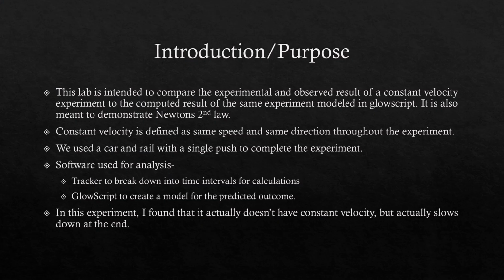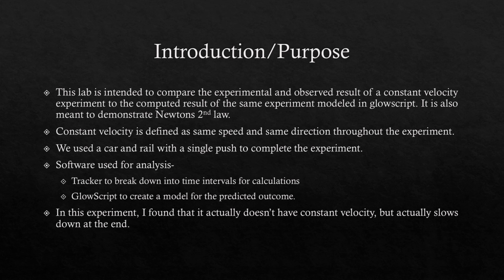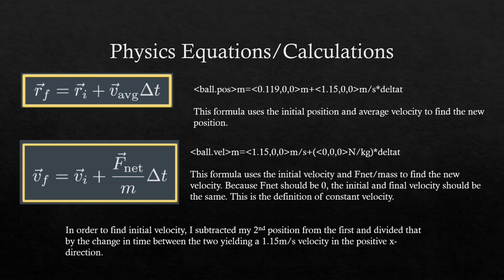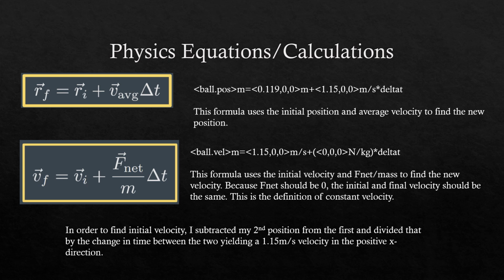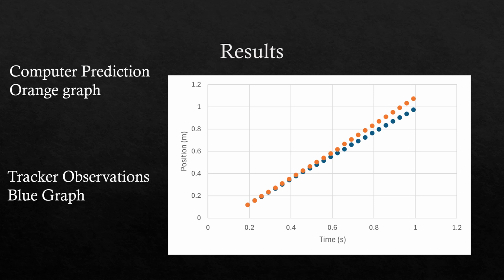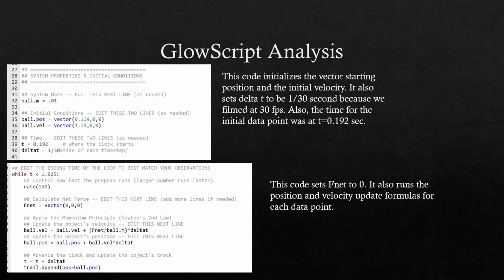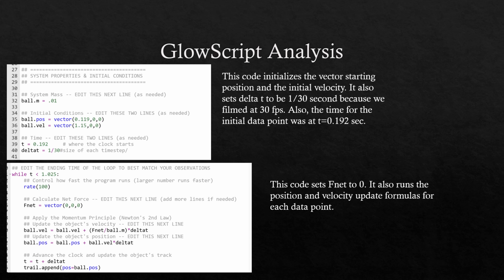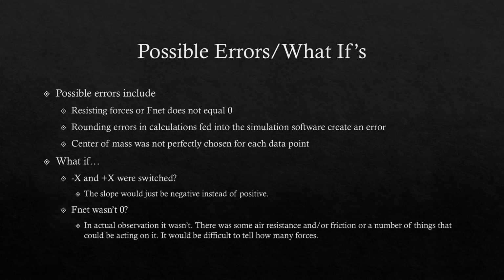PHYS 2211 LAB 1